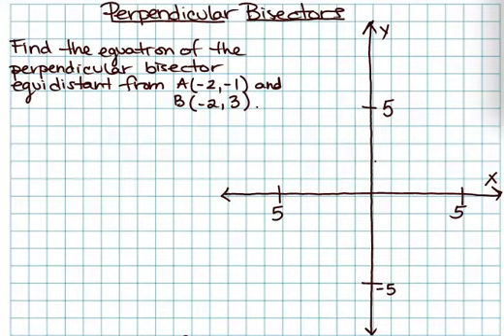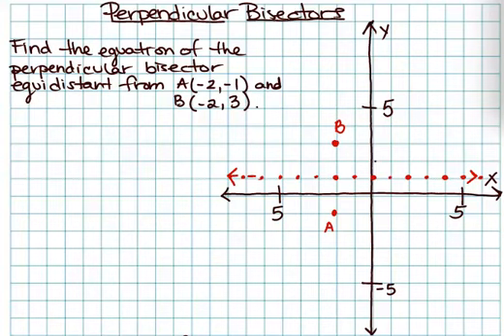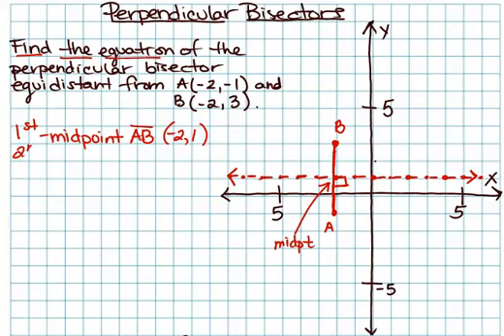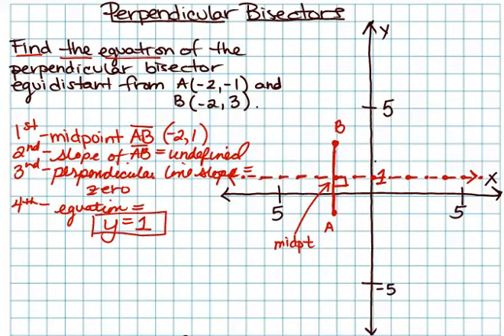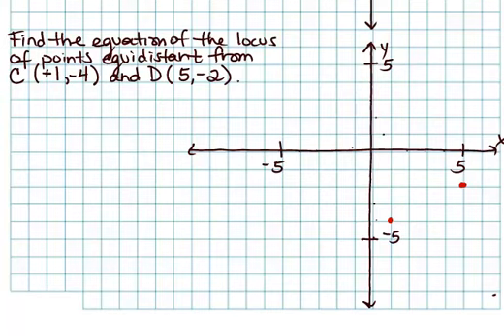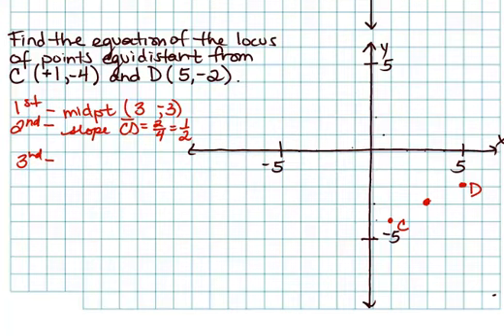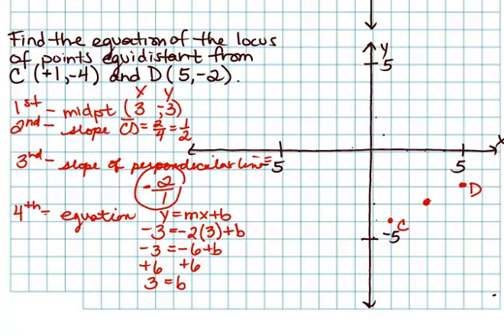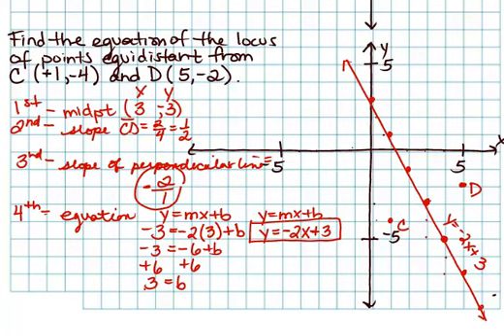Perpendicular bisectors part 1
create perpendicular bisectors